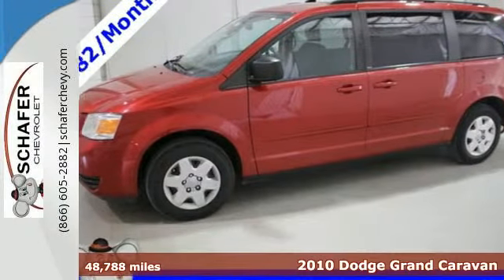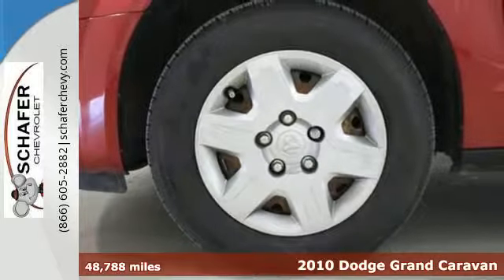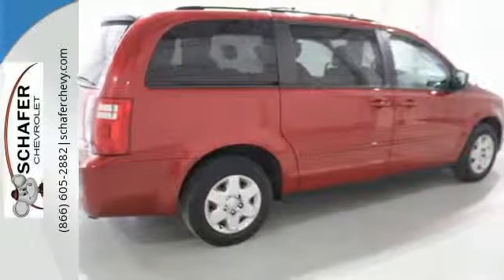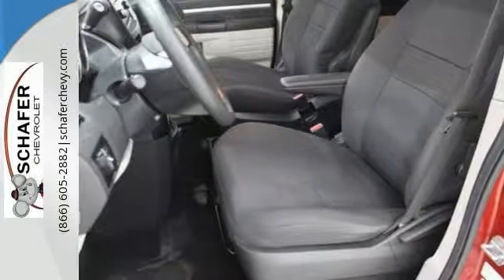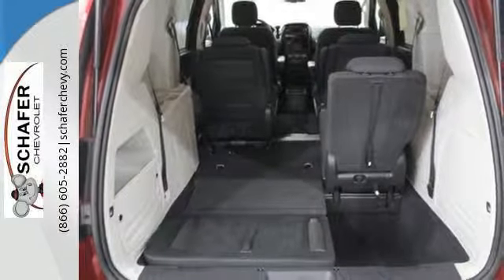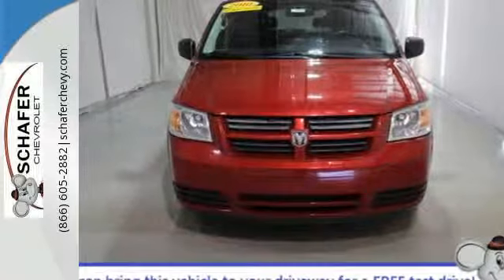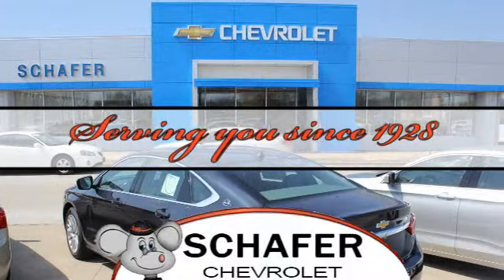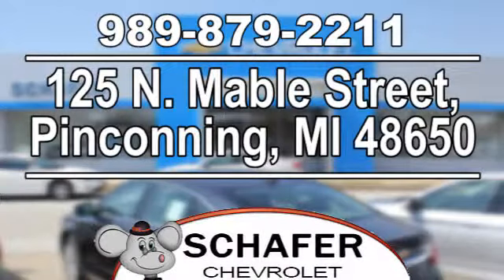2010 Dodge Grand Caravan Pinconning MI Saginaw, MI #21239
Year: 2010
Make: Dodge
Model: Grand Caravan
Trim: SE
Engine: 3.3L V6 OHV
Transmission: 4-Speed Automatic VLP
Color: Red
Mileage: 48788
Stock #: 21239
VIN: 2D4RN4DE4AR111232
This beautiful Dodge Grand Caravan SE with a clean accident report and priced at nearly $1000 below book value is a steal of a deal that will not be around for long! This 4D Passenger Van is in great condition with no notable damage - either on the interior or exterior. The clean and spacious interior is all cloth with aux cable input, cruise control, and has plenty of space for the family. The sleek exterior is Inferno Red Crystal Pearlcoat with nice black trim, a luggage rack to maximize storage capacity, and is also riding on a set of tires that are in great condition. Our vehicles are priced to move - we sell 100+ a month! Remember, we can bring the vehicle right to you for a test drive. Most of our vehicles have a 3 day, 100% money back guarantee, so you can shop with peace of mind. *Contact Schafer Chevrolet in Pinconning, MI for more details.

Schafer Chevrolet
Address:
125 N. Mable Street